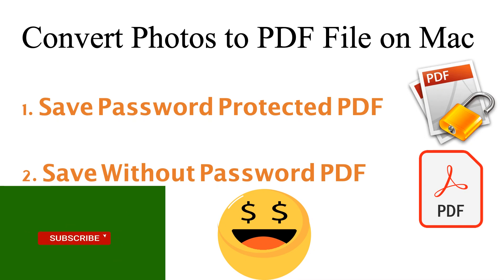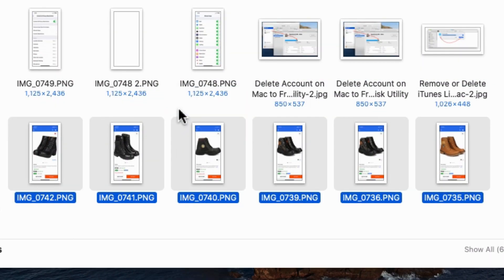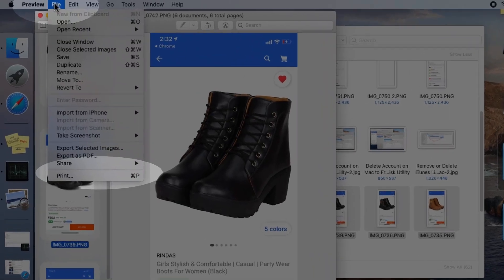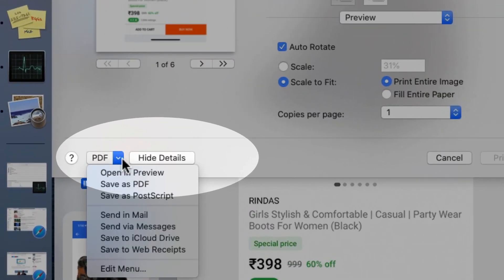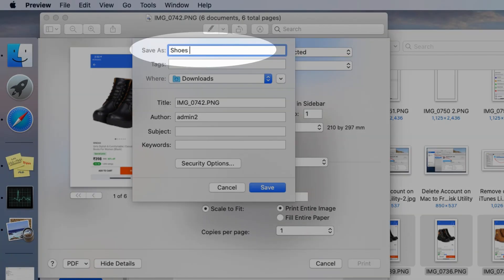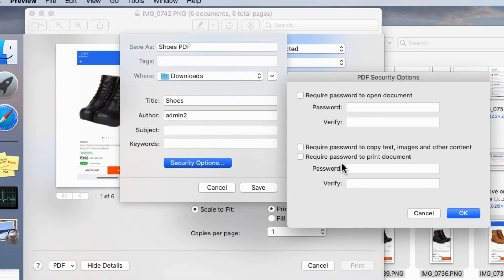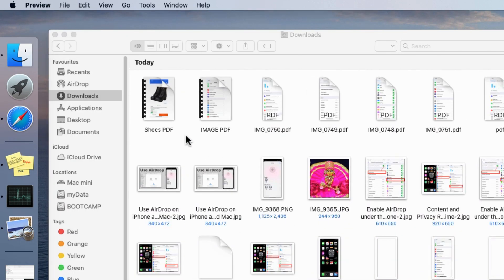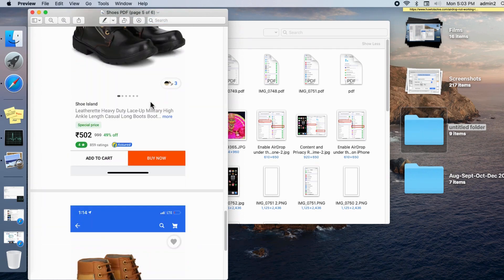How to Convert images to PDFs on Mac, MacBook Big Sur/ Catalina: No Software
Convert Multiple JPGs or Photos into  PDF on Mac and MacBook Big Sur. Create a PDF file free on Mac with Password Protected or Without Password Protection. Let's See the simple ways to Combine Multiple JPGs into a PDF file on Mac Running MacOS Big Sur, Catalina or Other MacOS Version. how to combine jpegs into one pdf mac, how to convert photo to pdf on mac, how to convert picture to pdf on MacBook.

XX XX